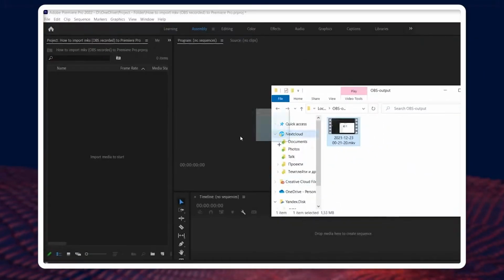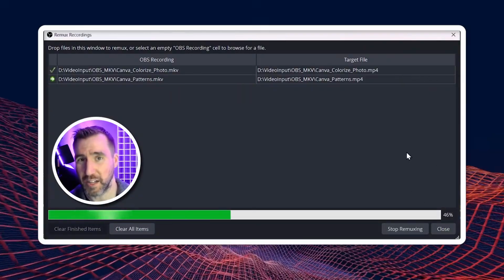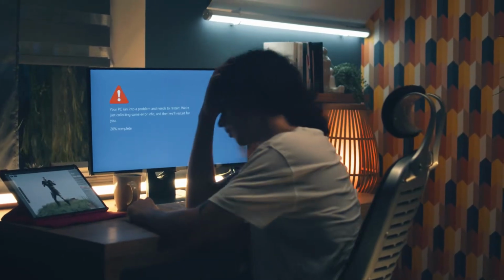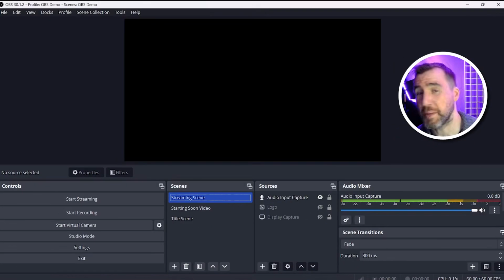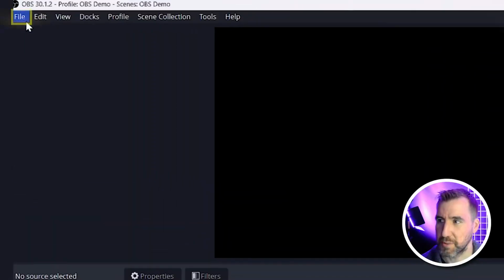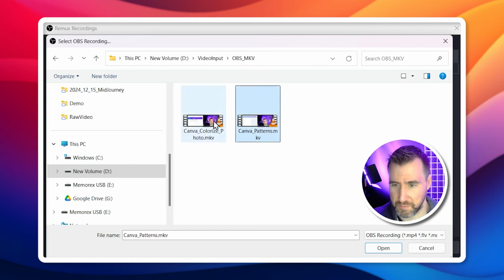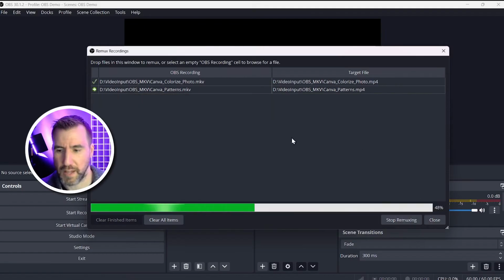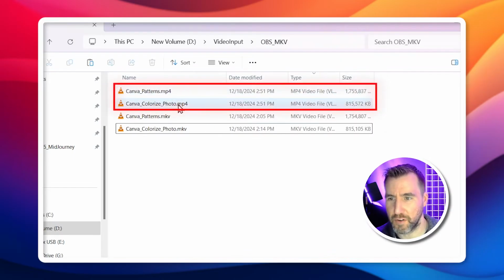How to Convert MKV to MP4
In this video, we’ll look at how to easily convert MKV files to MP4 files. This can help solve problems in Adobe Premiere Pro like “File Import Failure” or “File Format Not Supported”. I’ll show you how to use OBS to convert MKV files to MP4 files.